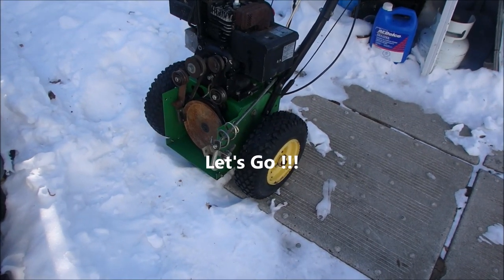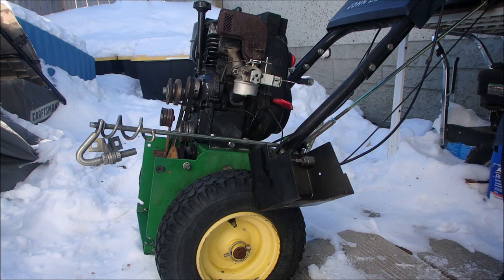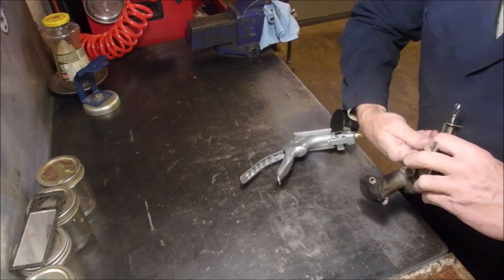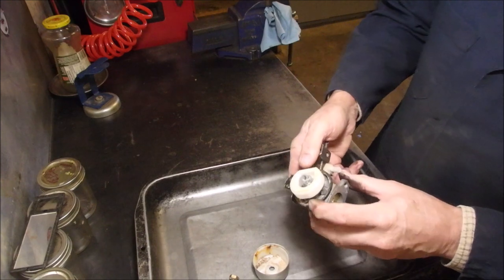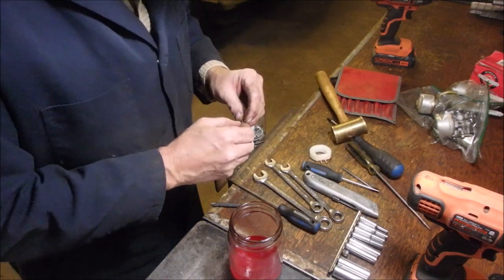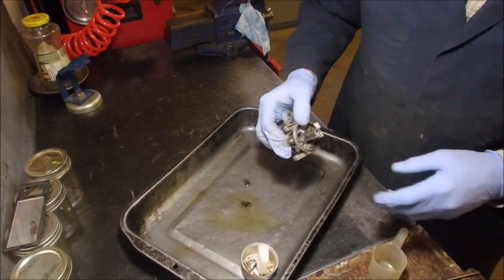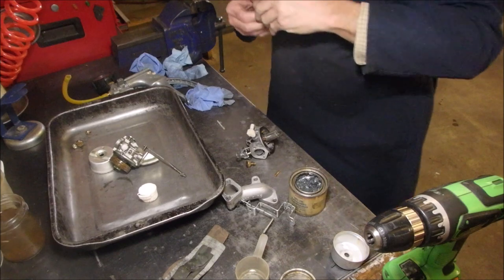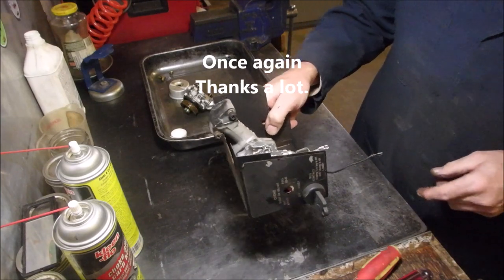John Deere TRS 24 Snowblower Carb Repair